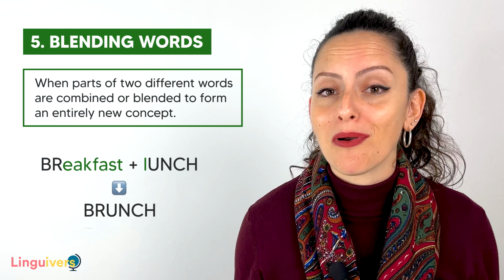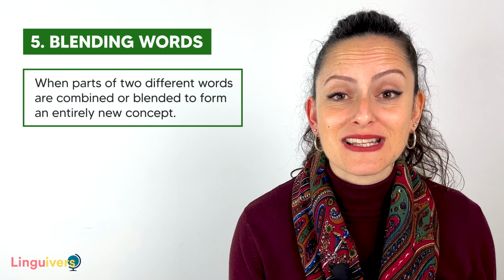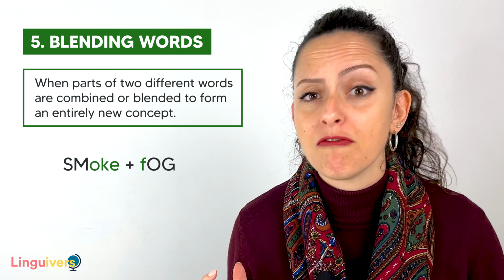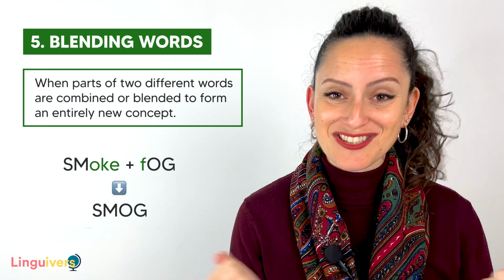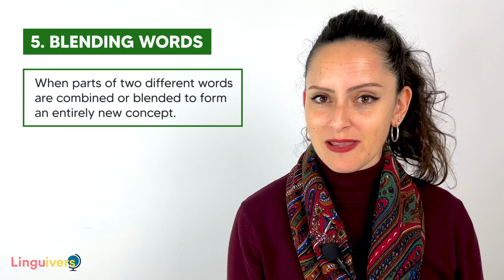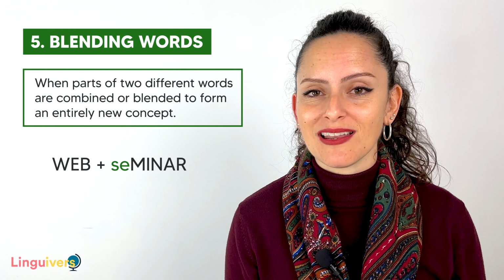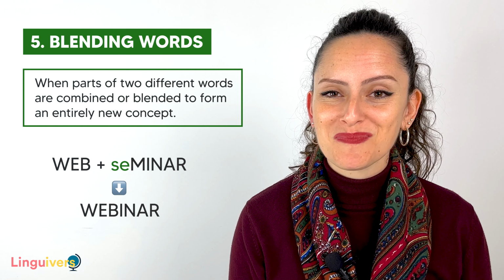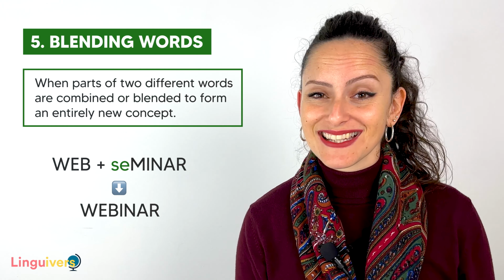Clipped words in English | English Learning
Why do we say VET instead of VETERINARIAN? or Why do we say VAN instead or CARAVAN? That's because English loves clipping words!! 😋

And you must be wondering: What is “CLIPPING WORDS”? It is the process of reducing or shortening a word keeping its original meaning.

The English language is full of clipped words and sometimes, the clipped form of a word becomes even more popular than the original word itself!! 😮

There are different techniques to create clipped words in English, so WATCH this lesson, LEARN all about it, and have lots of PRACTICE with our activities! 🤗